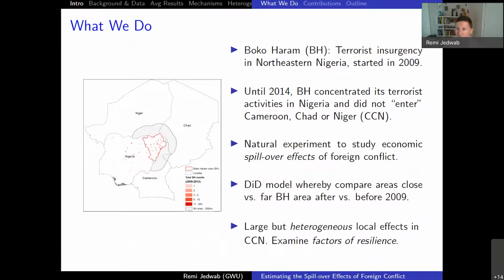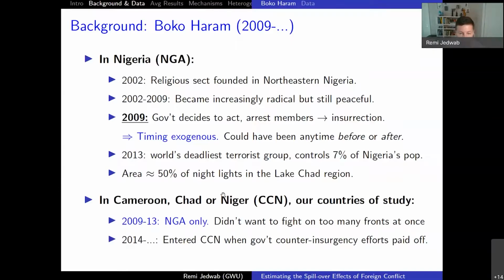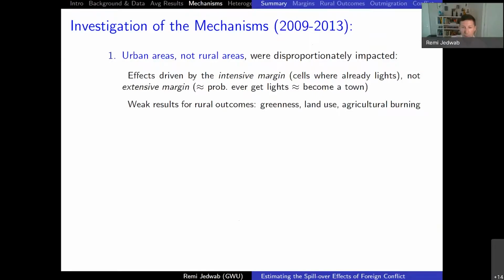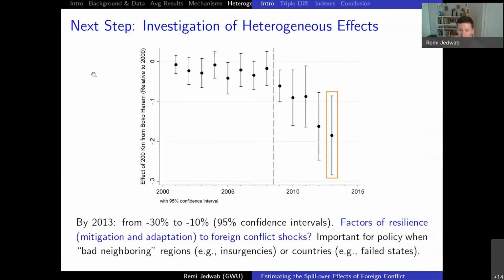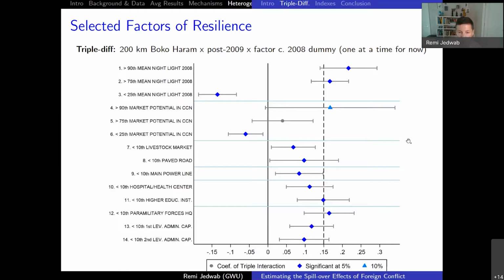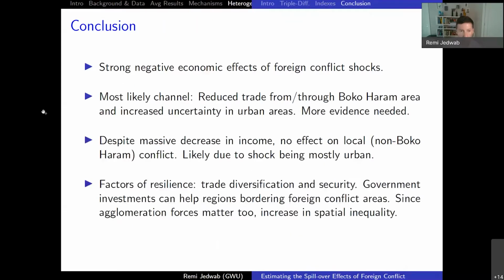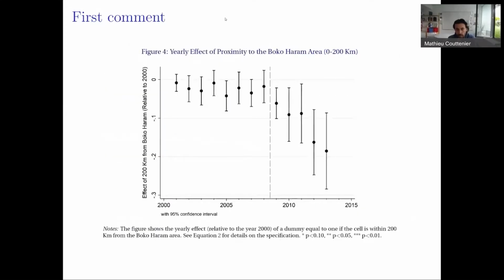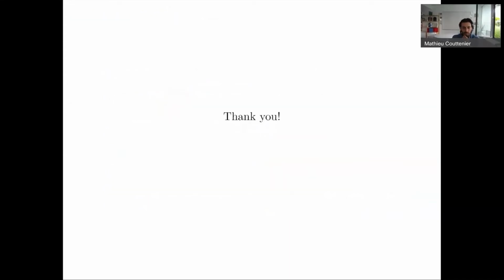Estimating the Spillover Effects of Foreign Conflict: Evidence from Boko Haram feat. Remi Jedwab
The Spatial Economic Effects of Conflict Workshop showcased the most recent advances in the field of economics on conflict with a particular focus on the local and spillover effects of conflict, conflict and spatial poverty traps, and policies to mitigate potential negative effects of conflict such as infrastructure investment. While the policy focus of this workshop is on Africa, the presentations included a larger geographical coverage.

The second presentation of the workshop's second session featured Remi Jedwab of the George Washington University on his paper titled "Estimating the Spillover Effects of Foreign Conflict: Evidence from Boko Haram" with discussant remarks by Matthieu Couttenier of the University of Lyon. This session was moderated by Remi Jedwab.

This event was co-sponsored by the Office for Regional Integration for Africa, the Poverty and Equity Global Practice of the World Bank, and the Institute for International Economic Policy of the George Washington University.